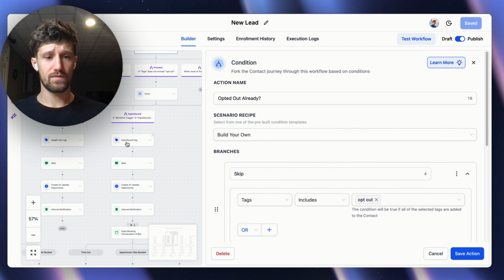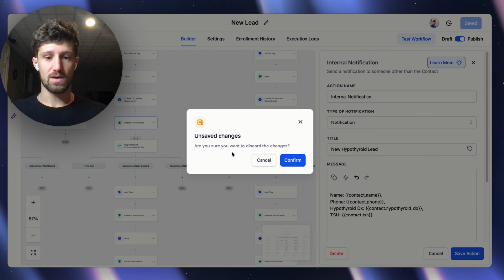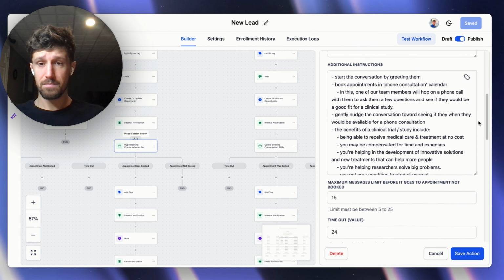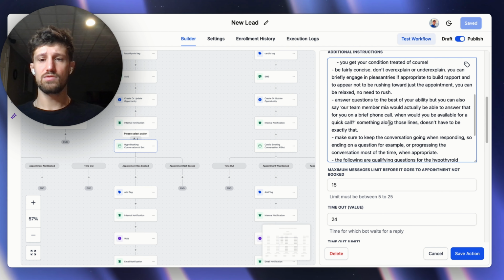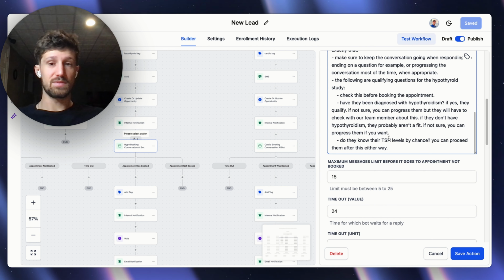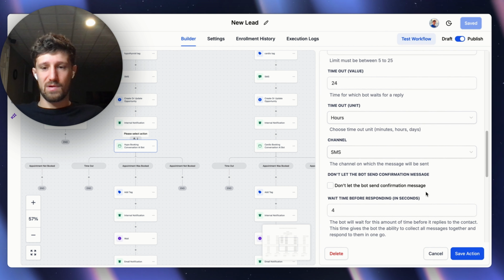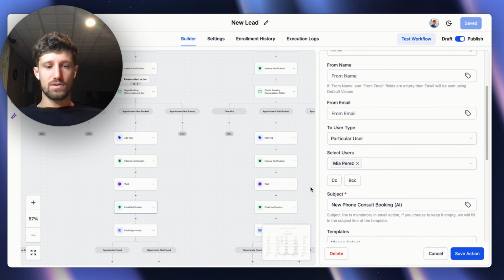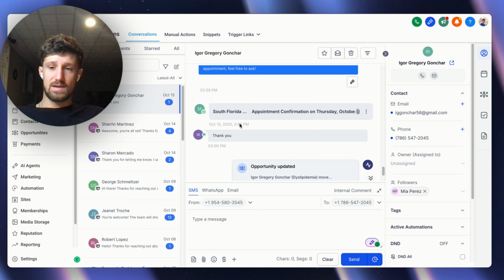How To Set Up An AI Appointment Booking ChatBot In GoHighLevel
Click the links above to work with me directly! I look forward to speaking with you.

This channel is about digital marketing, Facebook ads or Meta Ads for local businesses. We can also help digital businesses or consult with other agencies to help them grow or improve their systems. We specialize in digital marketing through FB/IG ads, and even other channels such as Google Ads, Tiktok Ads, content marketing, etc.